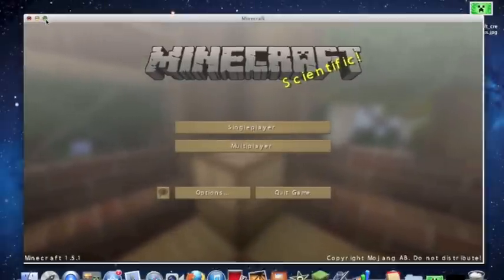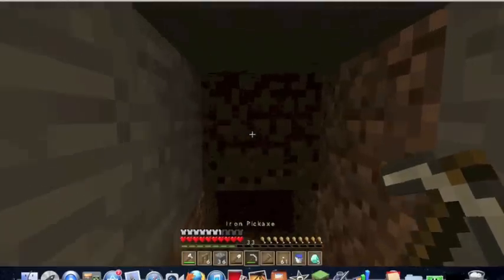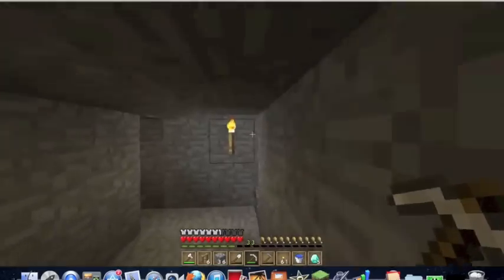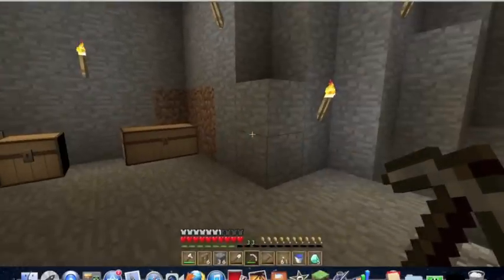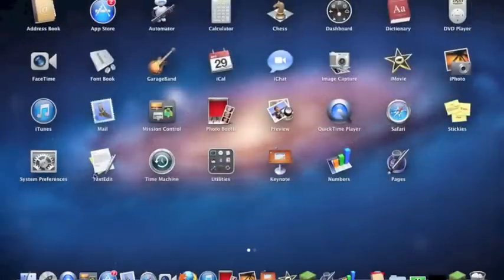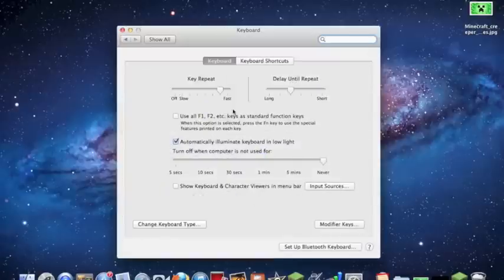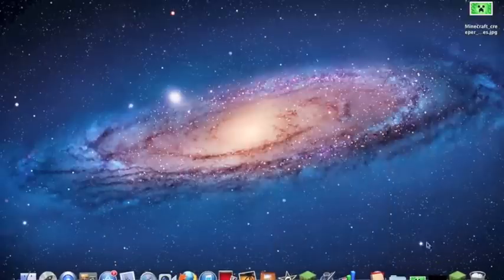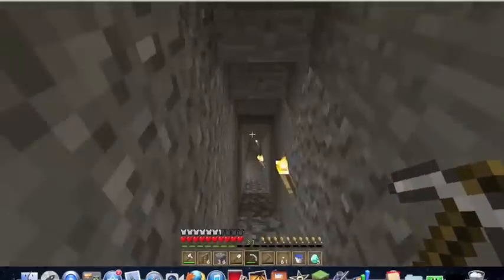How To Check Ground Level On Mac In Minecraft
This is how to enable f3 key in order to check ground level on any mac device.